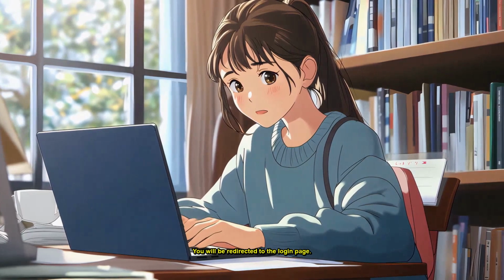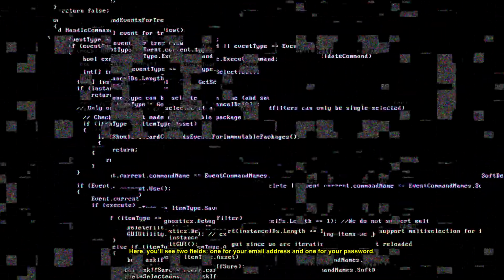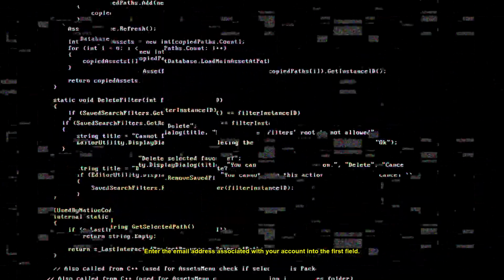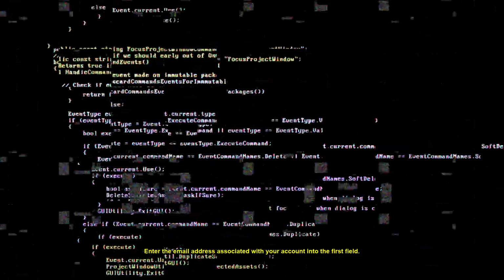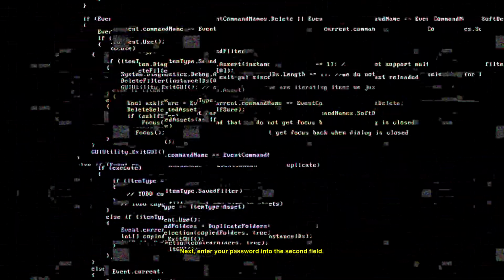How to login to The Dots - Detailed Guide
Welcome to our detailed guide on how to login to The Dots! In this video, we will walk you through the step-by-step process of accessing your account, troubleshooting common login issues, and tips for optimizing your profile on The Dots platform. Whether you're a creative professional looking to expand your network or seeking job opportunities, this guide has everything you need to get started.